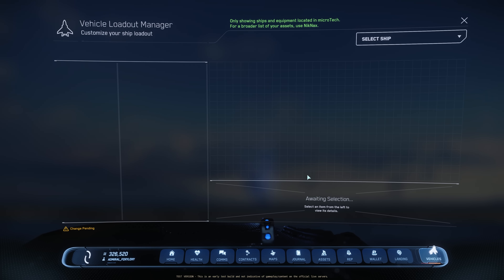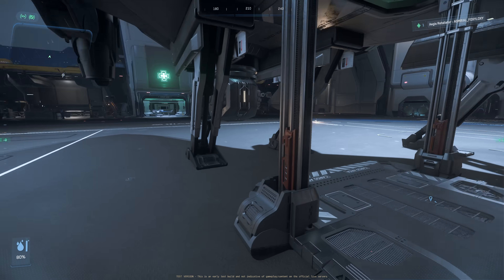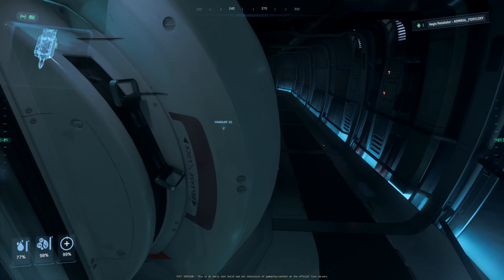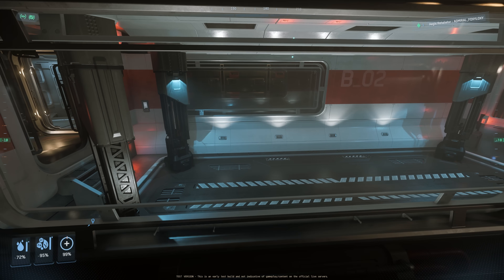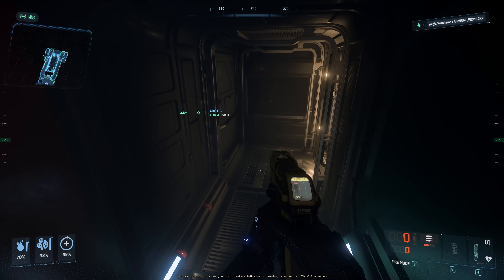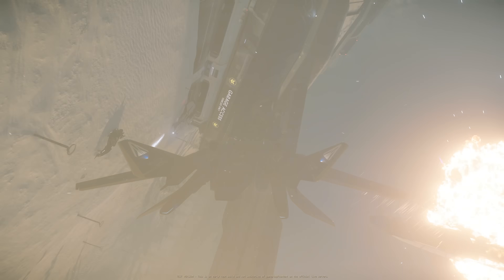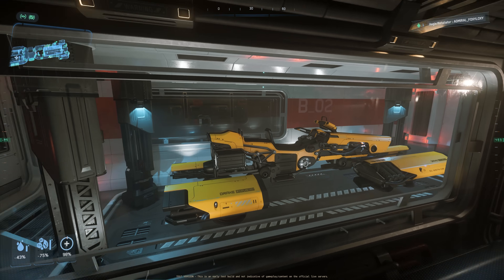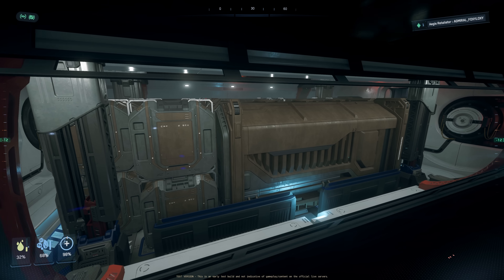Testing The Retaliator Cargo Module In Star Citizen 3.23.1 PTU - Modularity Is Officially Here!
I am so excited about this and decided to work overtime tonight to check out this first every modularity in star citizen history - The Retaliator Cargo Module. Even though this cargo module is extremely small and probably not as useful as its torpedo module, but this is a very good start. Enjoy!
Star Citizen Alpha 3.23.1 PTU.9172250